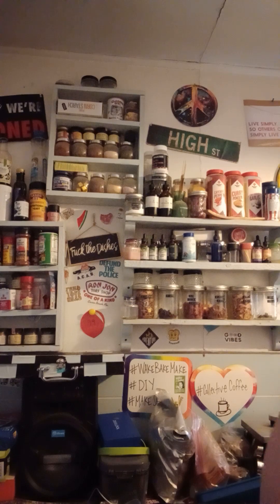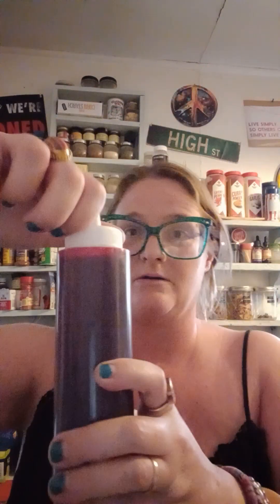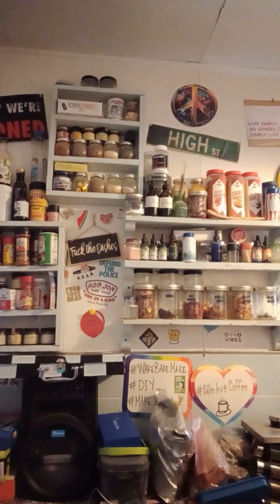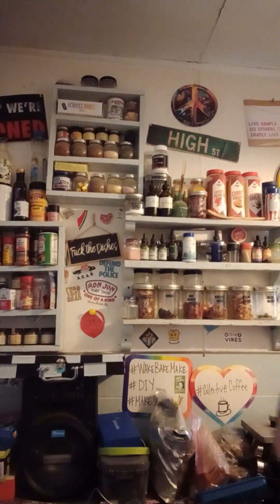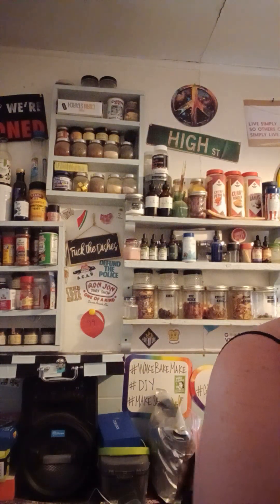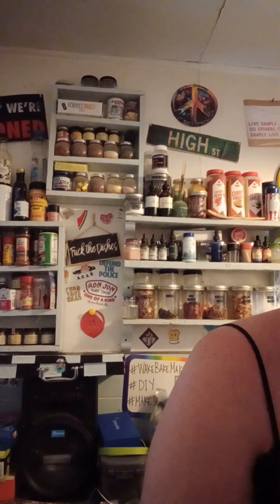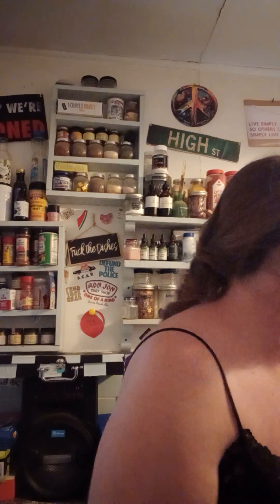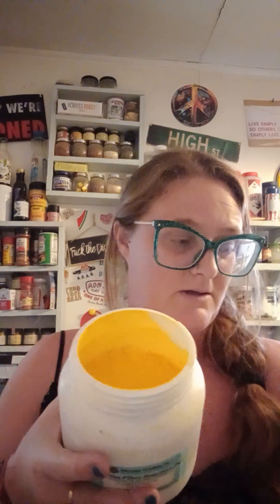Wake, Bake, & Make: Mixing Tie Dye Colors